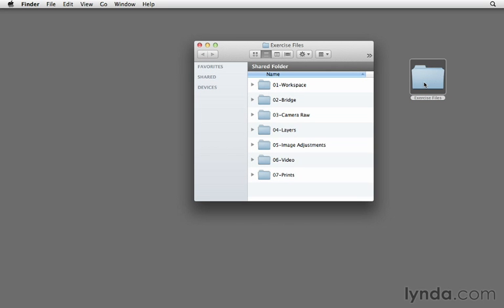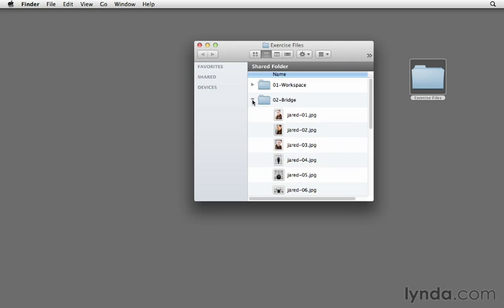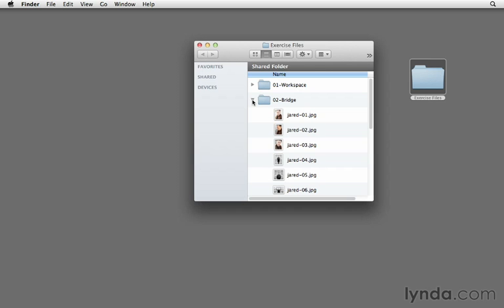Learn Photoshop PH5 +6 The second lesson Using the exercise files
Learn Photoshop PH5 +6 The second lesson -2

 Using the exercise files